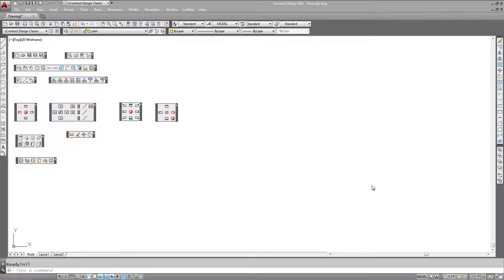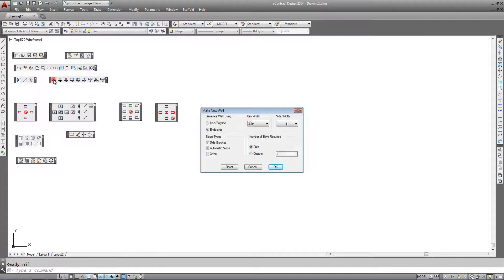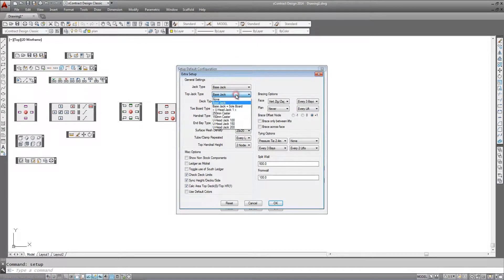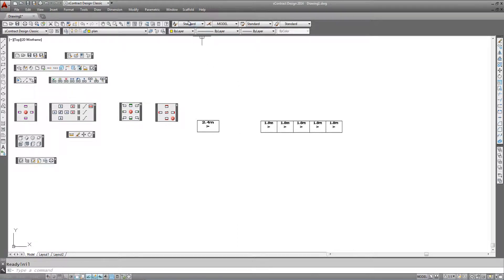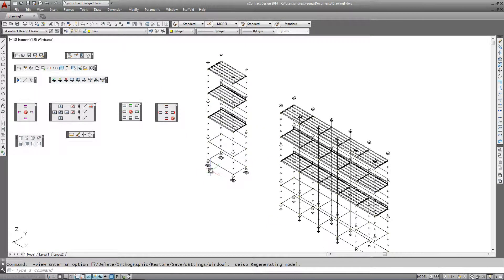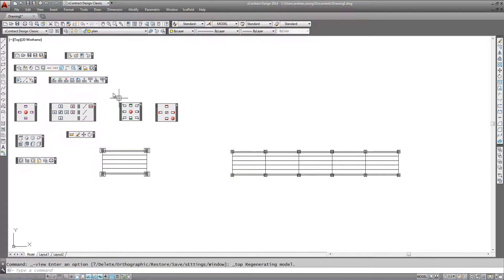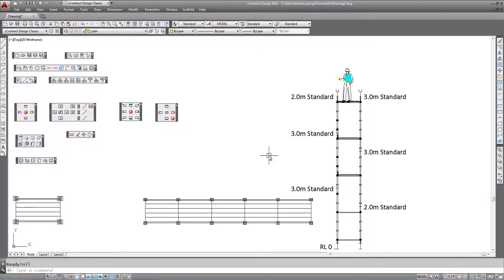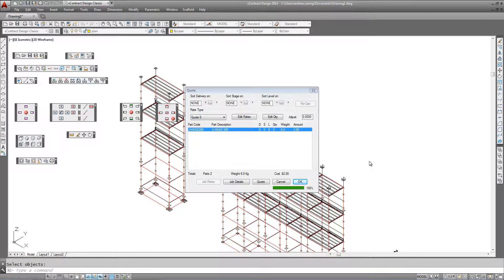iScaf - 2014 Tutorial - Uhead jacks and Sections Elevations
5 min 42